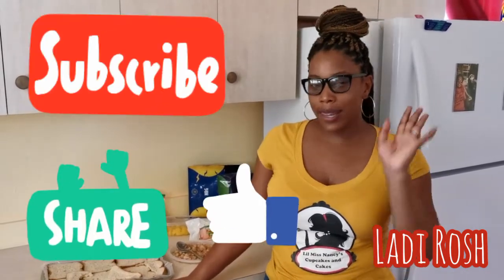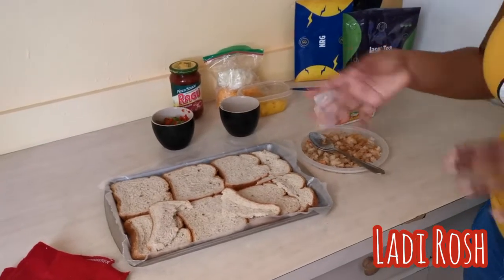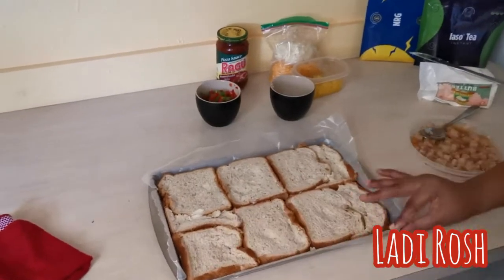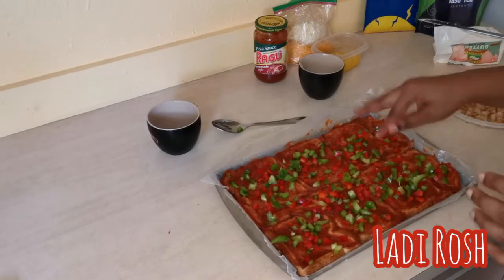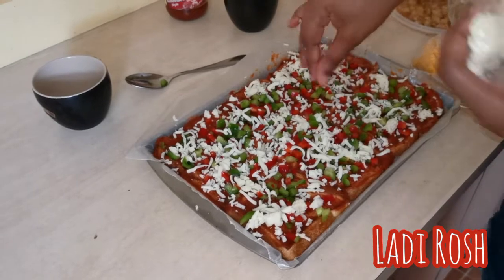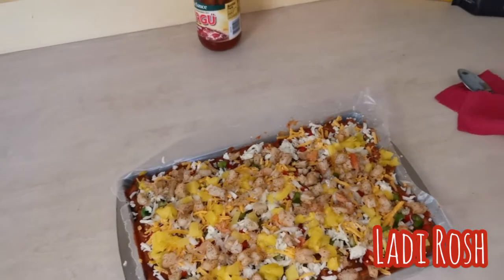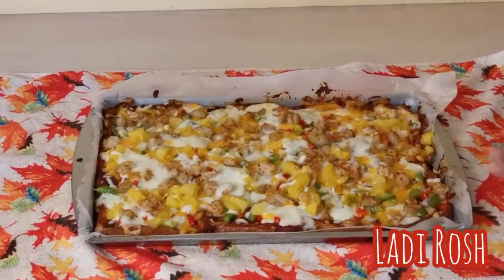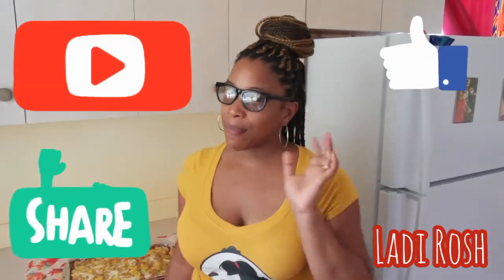15 minutes pizza - NO YEAST, NO PIZZA DOUGH!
In this video, I show you how to make a 15 minute pizza without having to run the store to get store bought pizza dough or going through the trouble of making your own dough. This can be used for a quick breakfast, lunch or dinner and doesn't take long to prepare especially after a long day. I hope you enjoy!! and YES it does taste like pizza!

INGREDIENTS
Bread (White or Wheat slices)
Tomato/ Pizza Sauce
Barbeque sauce (Optional)
Bell /Sweet peppers (diced into small pieces)
Onion (diced into small pieces)
Powdered Seasoning (black/white pepper, garlic, all purpose,etc)
Cheddar cheese (shredded)
Mozzarella cheese (shredded)
Pineapples (optional)
Your favorite meat/ vegetarian toppings

Have fun with your pizza and get creative.

Musician: Jeff

Be safe and Keep sweet XOXO